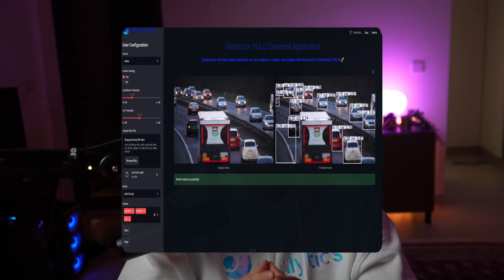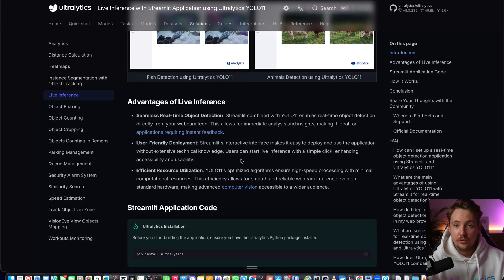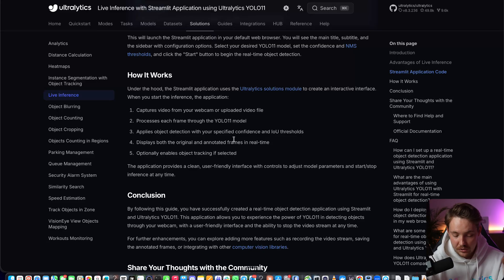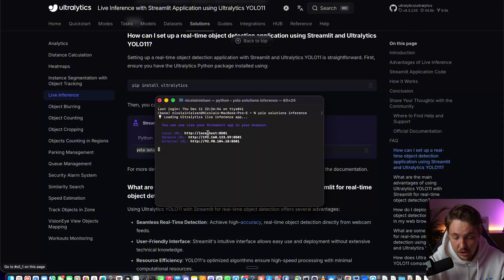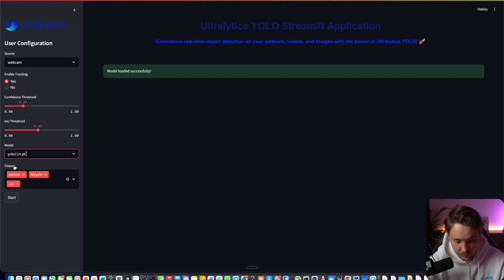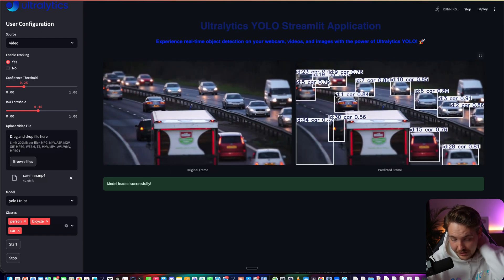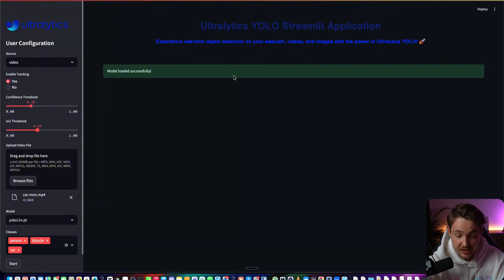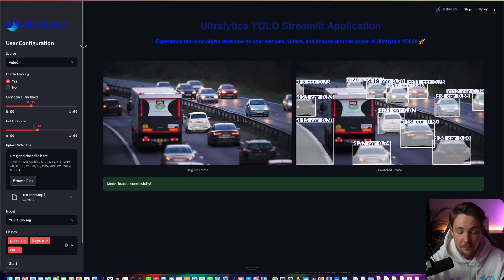How to Build a Live Inference Application with Ultralytics YOLO | Streamlit, CLI & Python 🚀 🤯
Running models in real time is a common requirement for modern computer vision applications. In this tutorial, we walk you through the process of building and running a live inference application using Ultralytics YOLO11 and Streamlit. We’ll start with a walkthrough of the live inference documentation, then show how to launch the application using both the CLI and Python modes. You’ll learn how to configure different settings, switch between models, and test the app with object detection and instance segmentation models in real time.

Chapters:
00:00 - Introduction to the live inference application
00:28 - Live inference application documentation walkthrough
01:59 - Running the application with CLI and Python
02:43 - Configuring application settings
03:23 - Testing application with YOLO11 object detection model
05:02 - Testing application with YOLO11 instance segmentation model